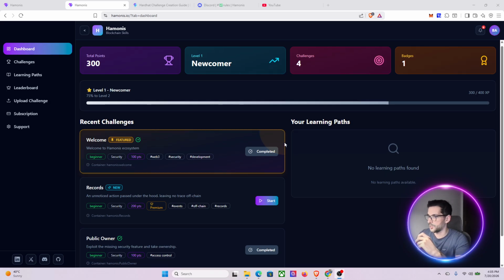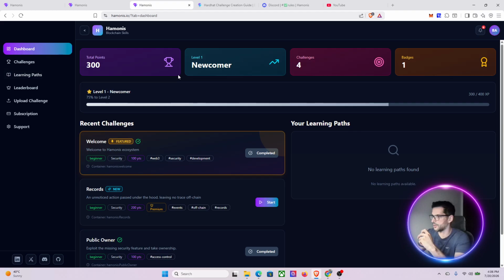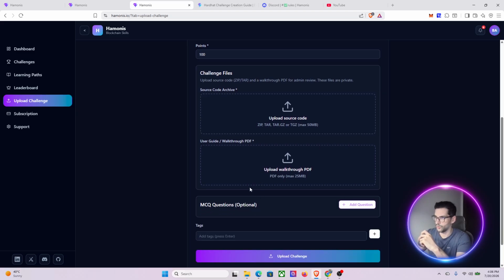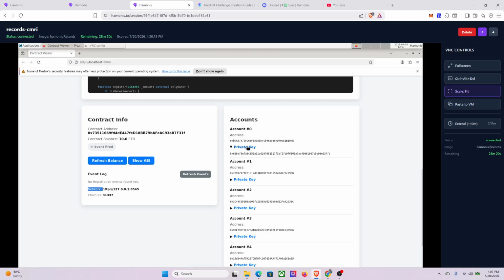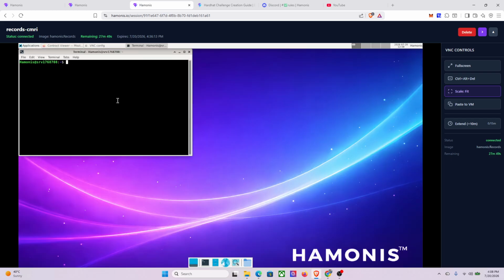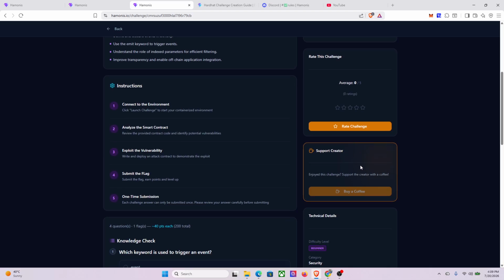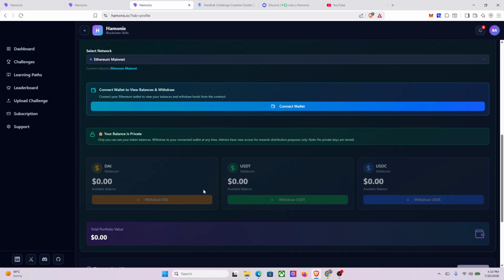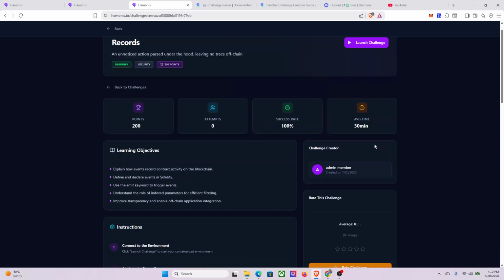Hamonis a Web3 learning platform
Hamonis is a Web3 cybersecurity learning platform that provides hands-on challenges to help users understand blockchain security, smart contract vulnerabilities, and real-world attack scenarios. It combines ethical hacking and Web3 development to create an interactive environment for learning, practicing, and building more secure decentralized applications.